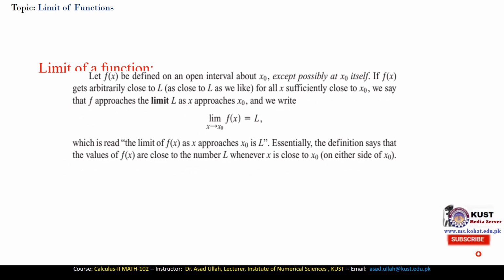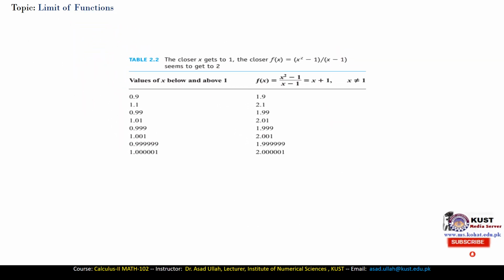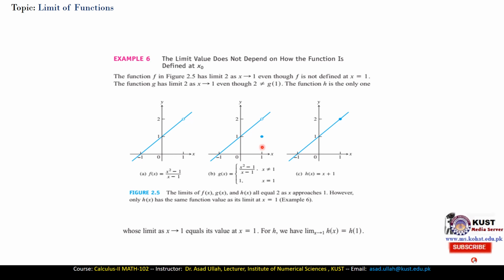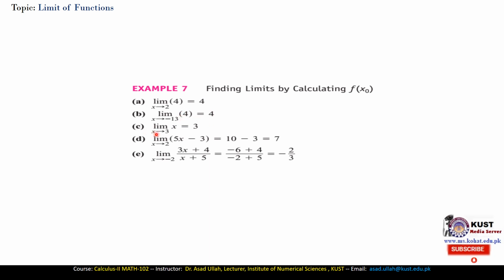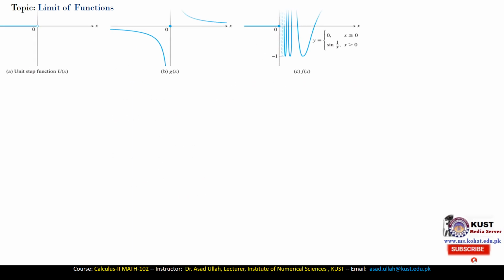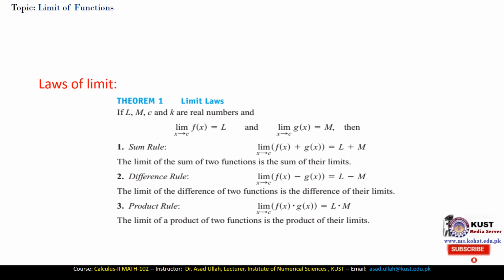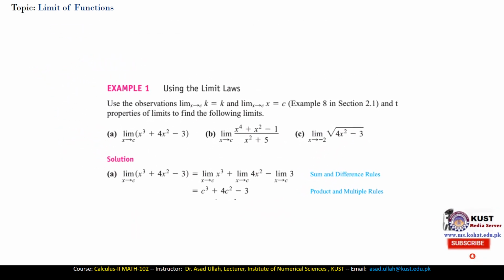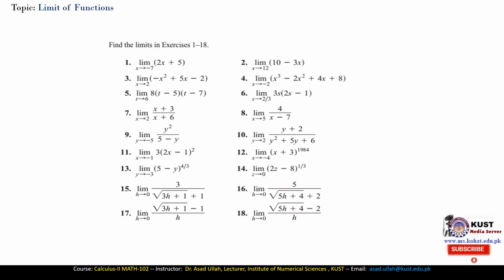Limits of Functions || MATH-102 || Lecture 08 || by Dr.Asad ullah